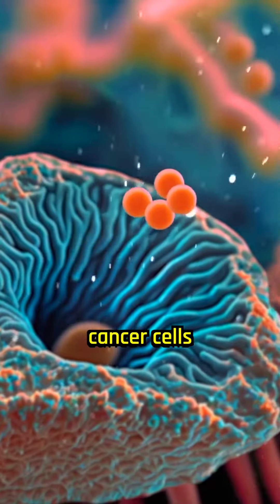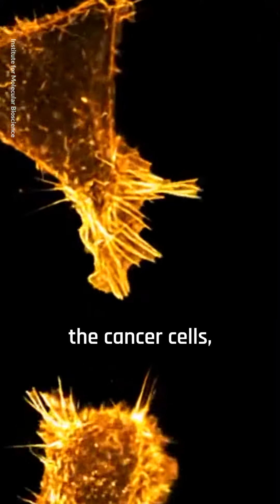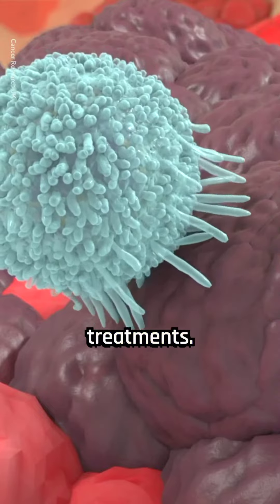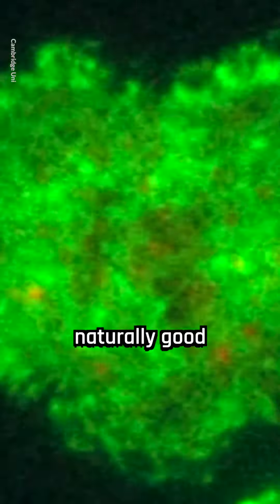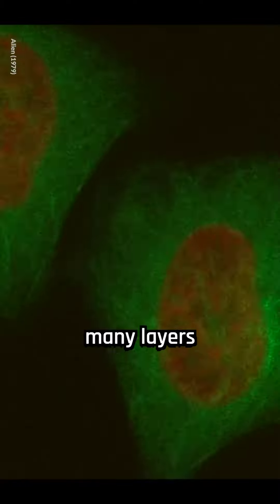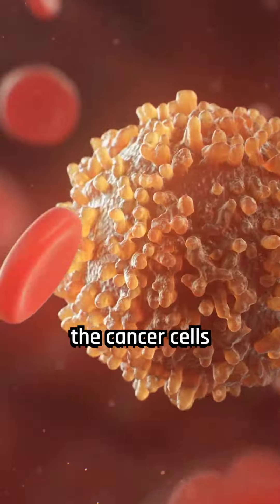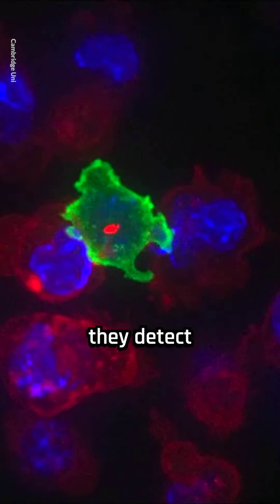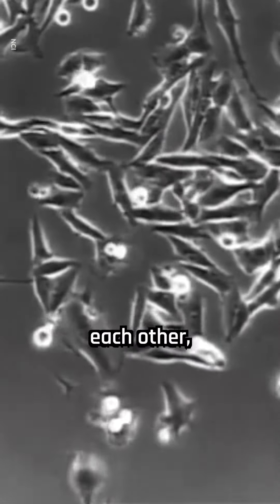Cancer cells hide inside each other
CONNECT HERE:-